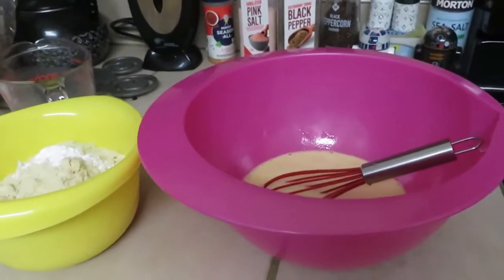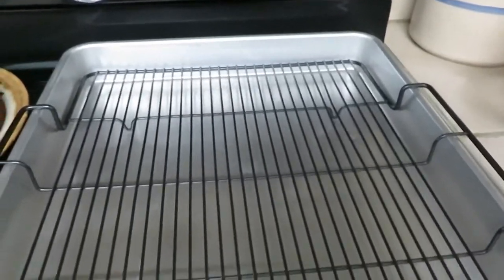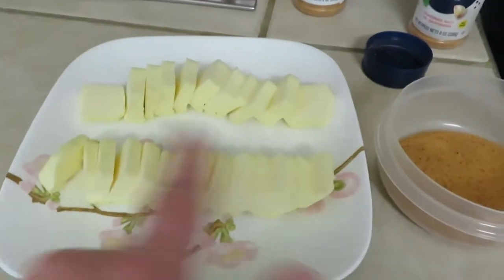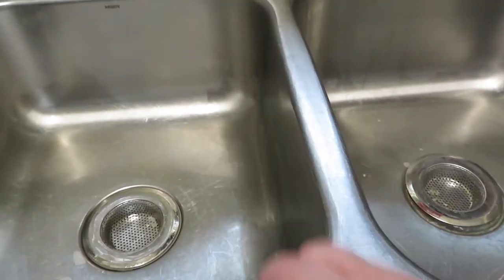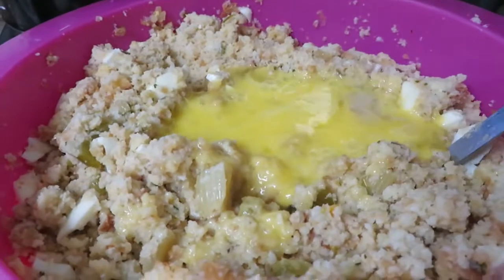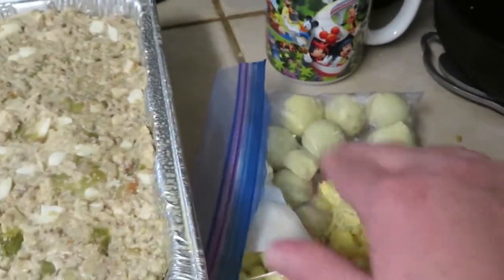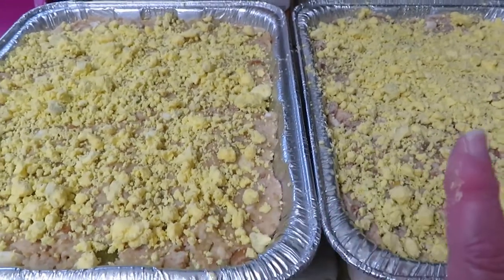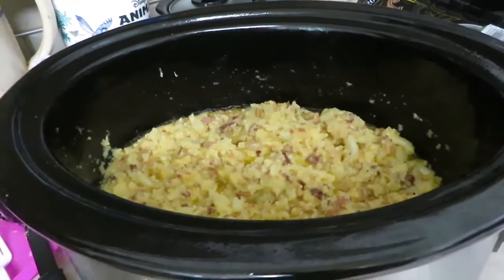Thanksgiving Day Meal Prep | Cook With Me | Spatchcock Turkey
Hey, y'all--it's Kim!  Today I decided to bring you along while I cooked our Thanksgiving meal this morning.
My mailing address:
Kim McDonald
WDW Mommy